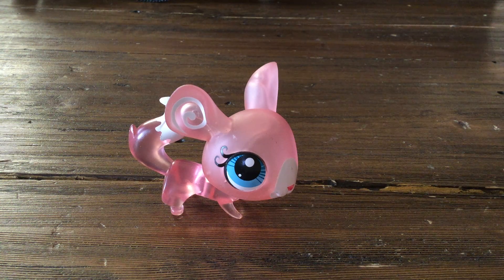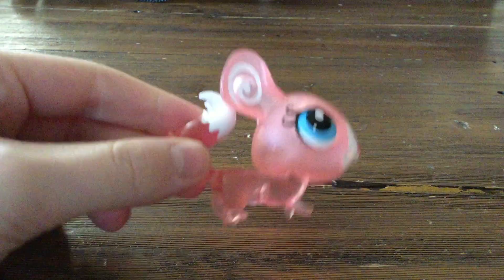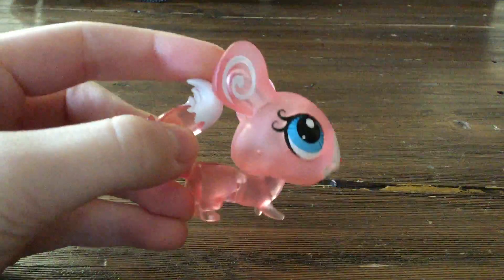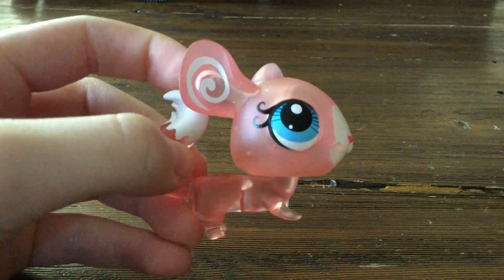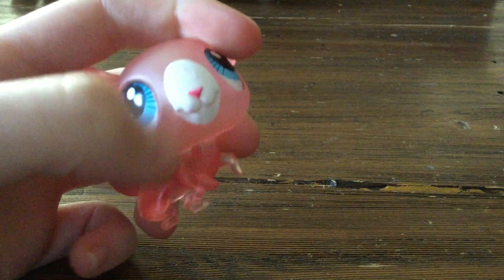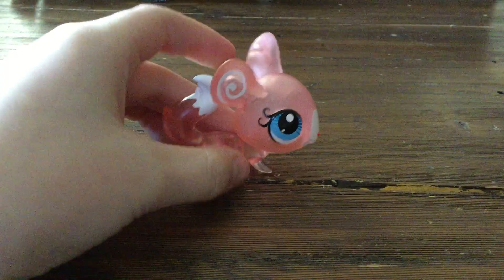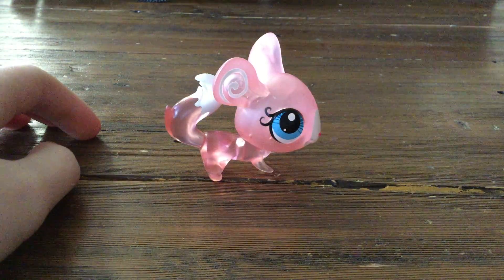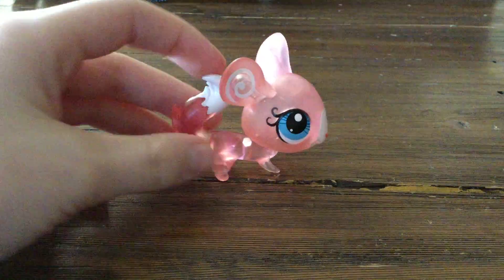Vintage Littlest Pet Shop - Chinchilla #3177 Gen 4